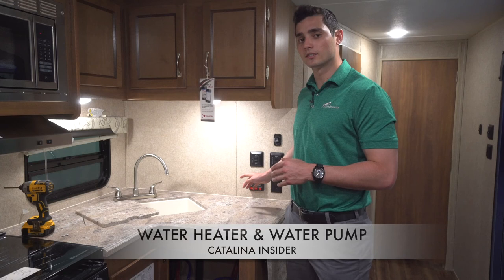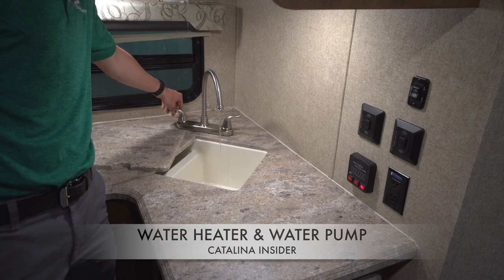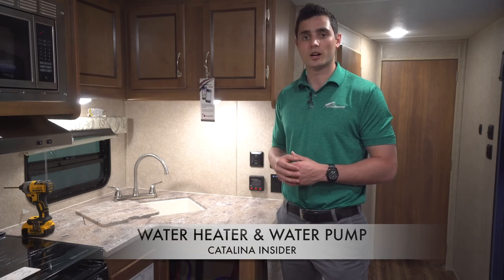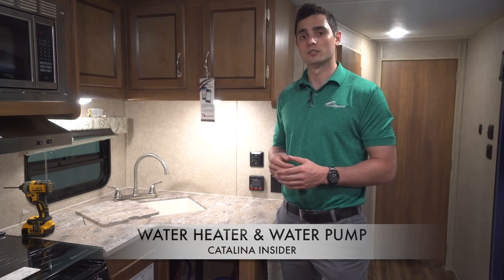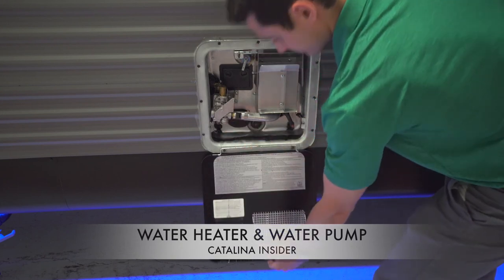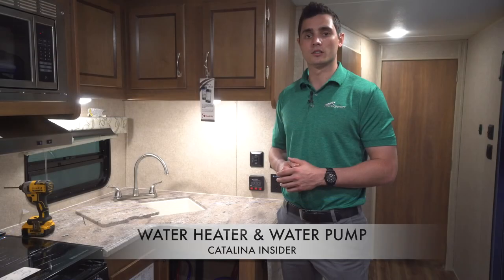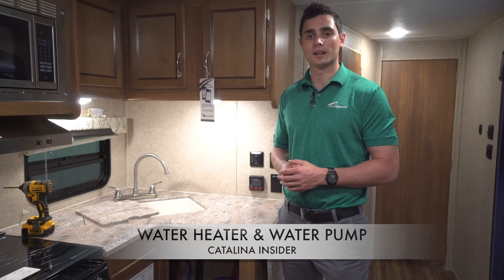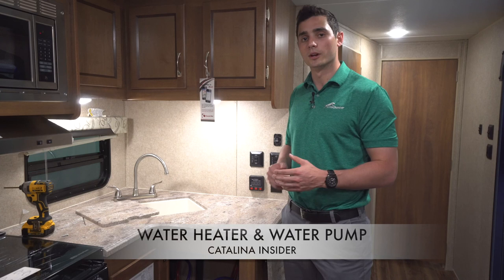Coachmen Catalina Insider: Water Heater & Water Pump